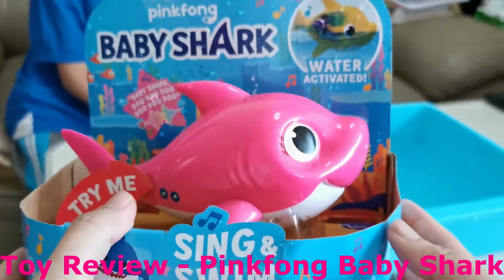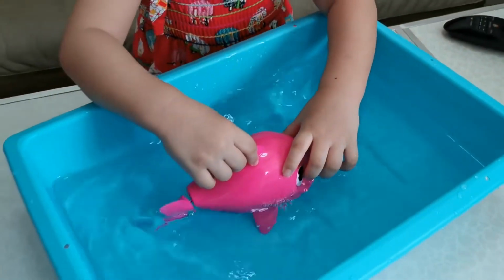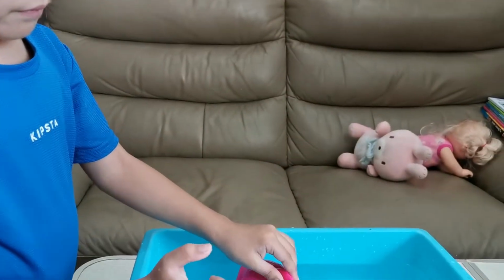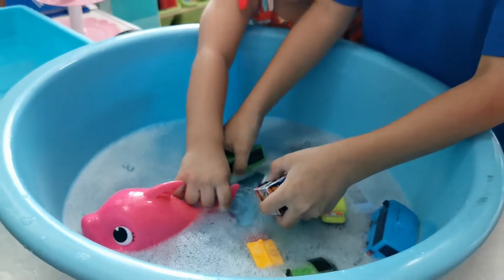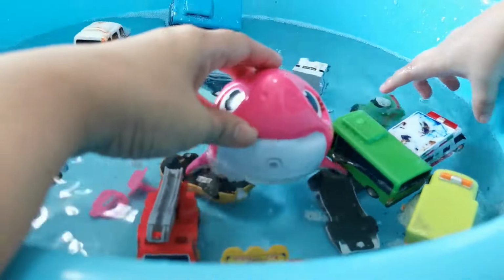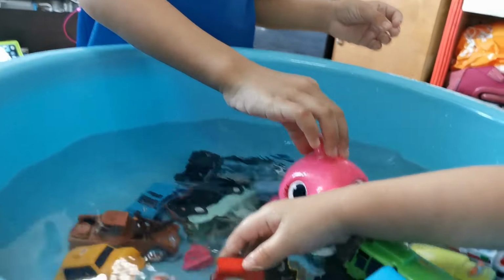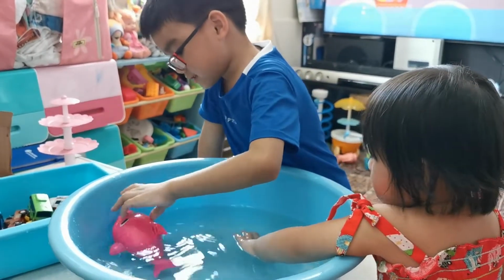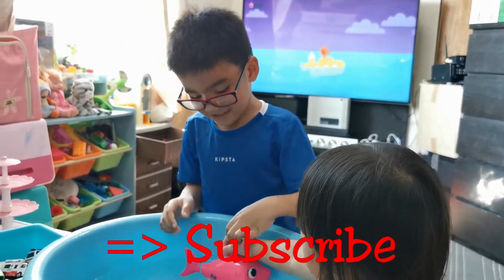KIDS UNBOXING TOY REVIEW - PINKFONG BABY SHARK BY ELIJAH AND ATARAH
Elijah and Atarah Enjoyed their Pinkfong Baby shark toy. It is a good buy. Watch out as we bring it to pool as well. It would be so much fun!